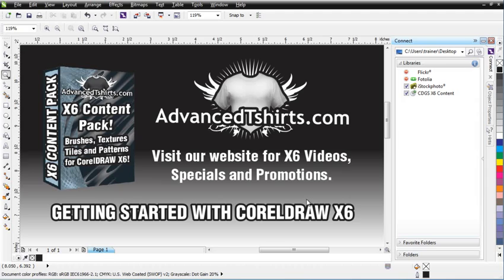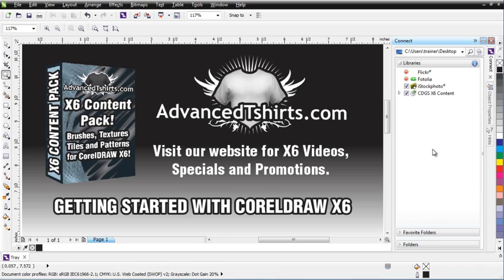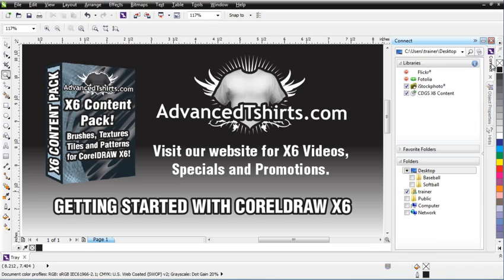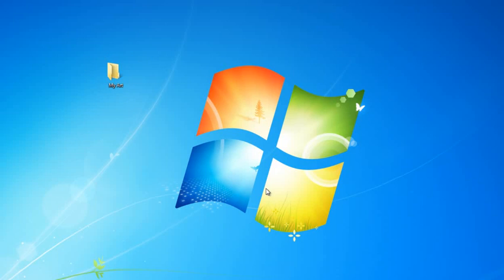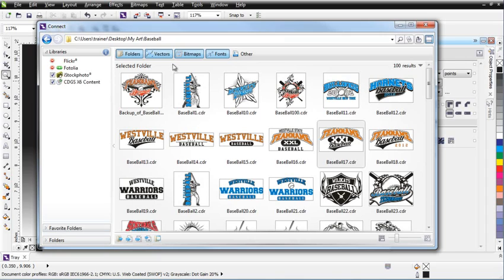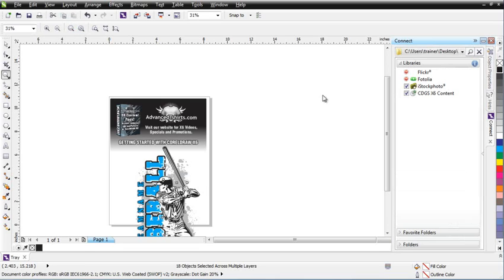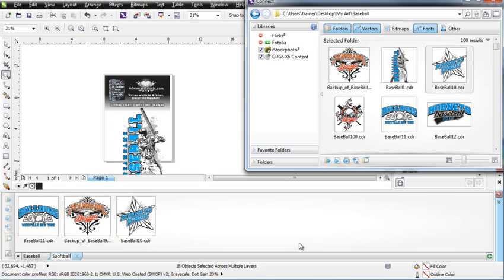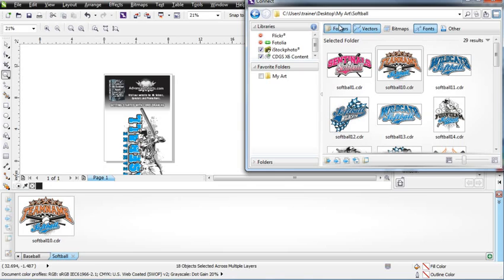CorelDRAW X6 tutorial on how to use Corel Connect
This CorelDRAW X6 video tutorial will show you how to use Corel Connect